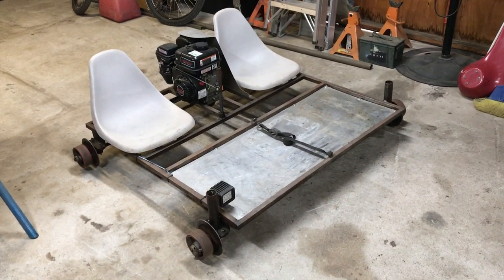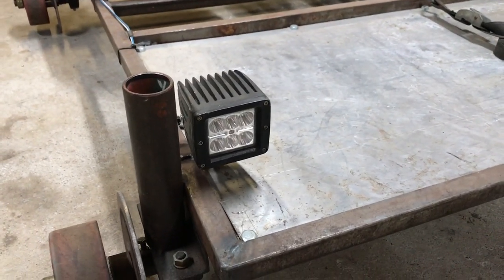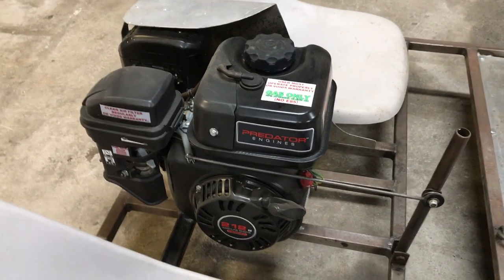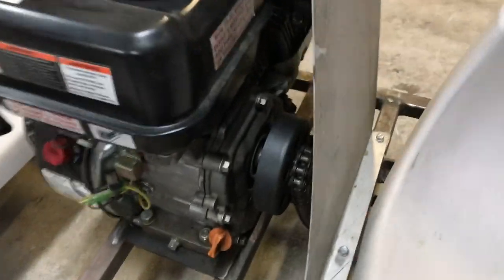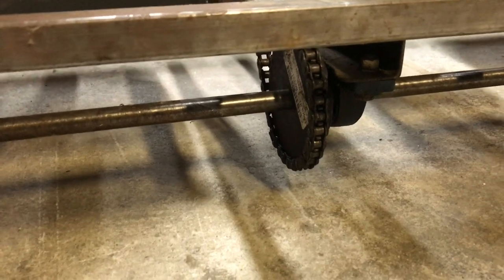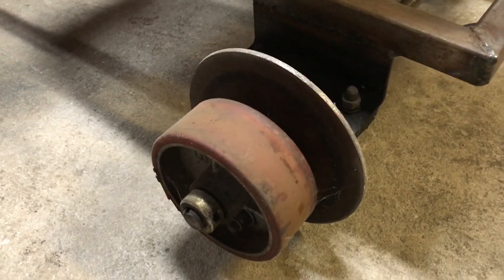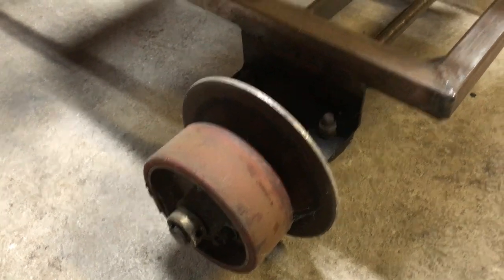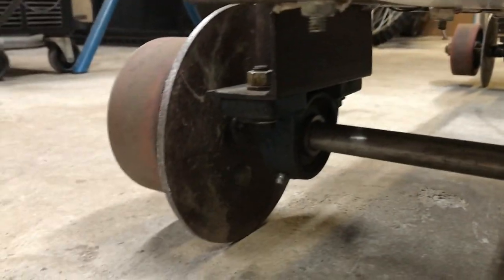How To Build A Rail Kart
I had a lot of people ask how I built my railkart. These are the basic underpinnings. If you have questions about what I did and why, please post them below.